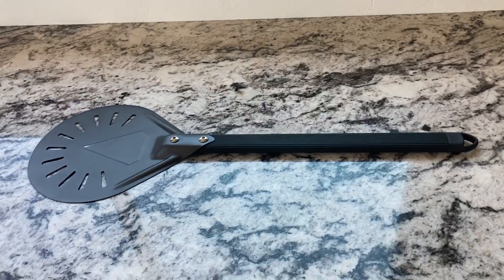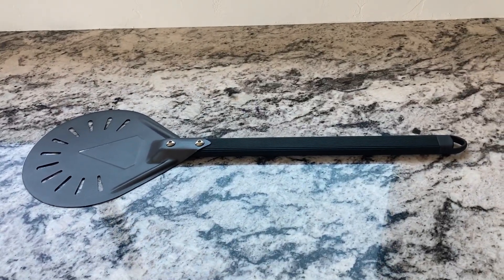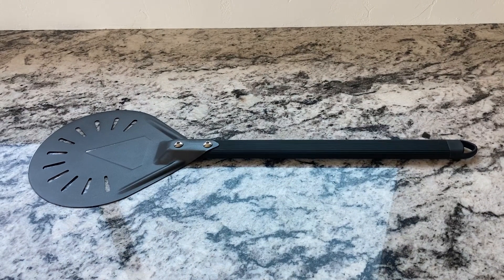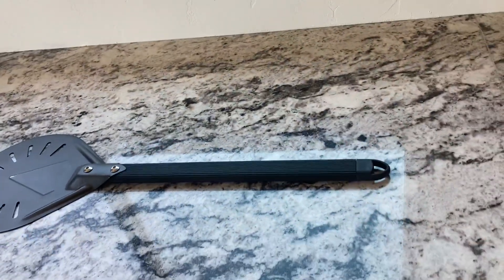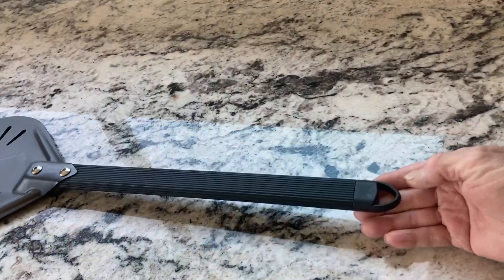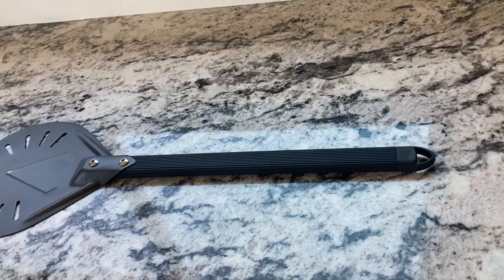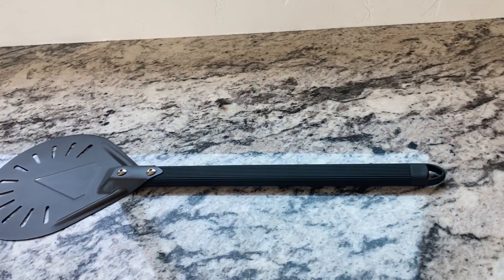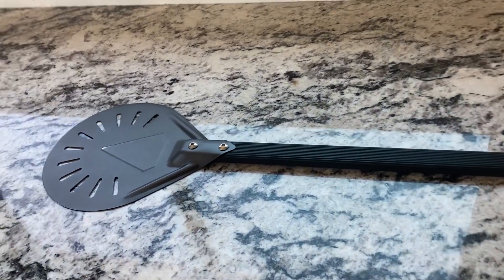Newmeto Pizza Turning Peel 7 Inch Round Aluminum Perforated Pizza Peel Turner Review